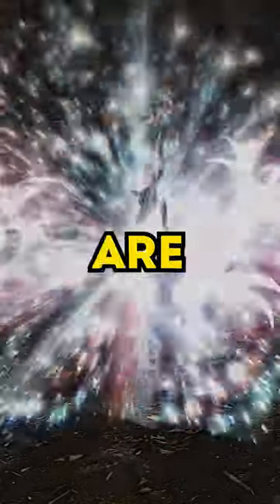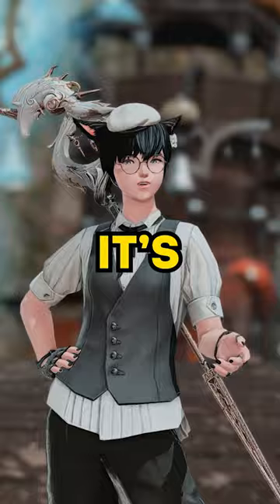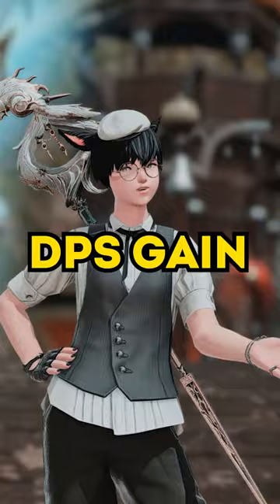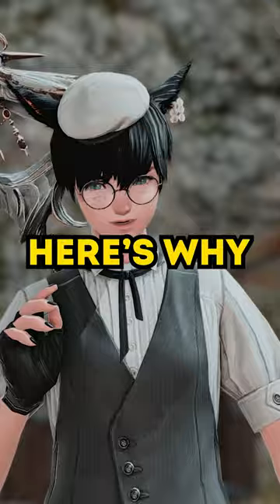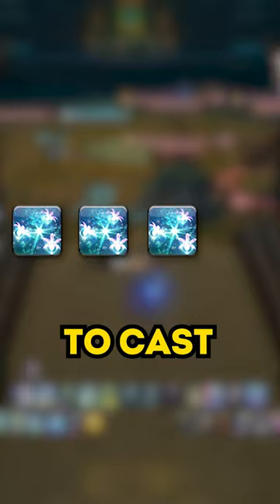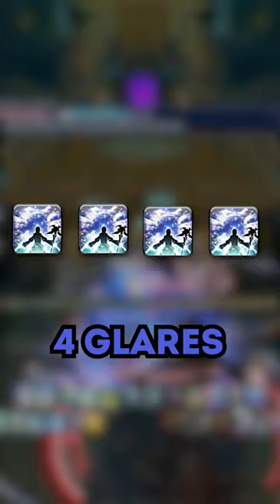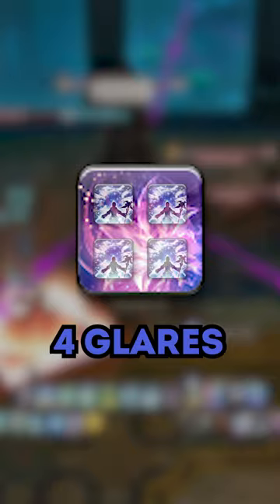Using WHM Lily to heal is actually a DPS gain